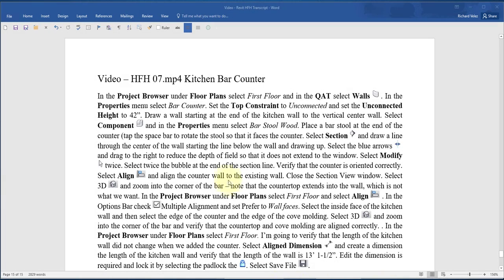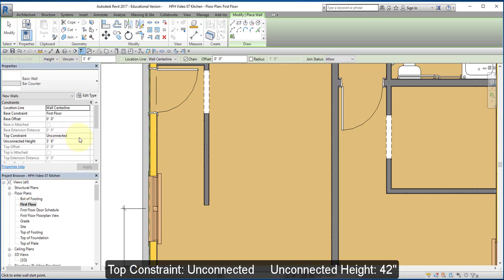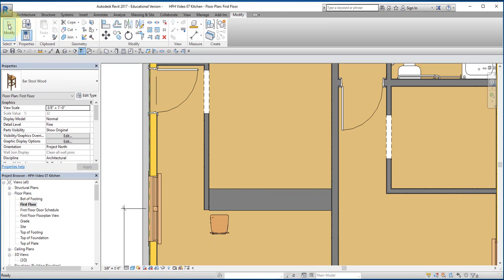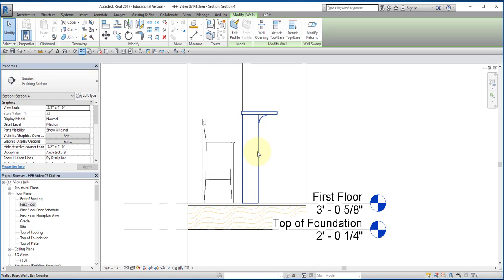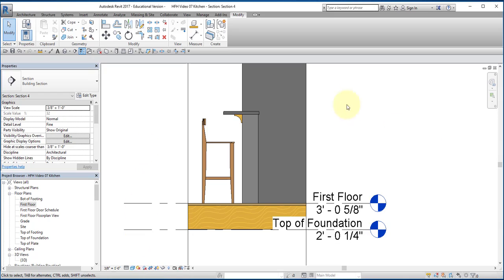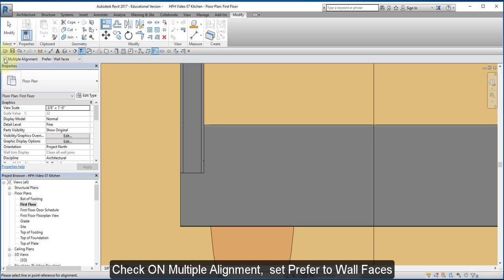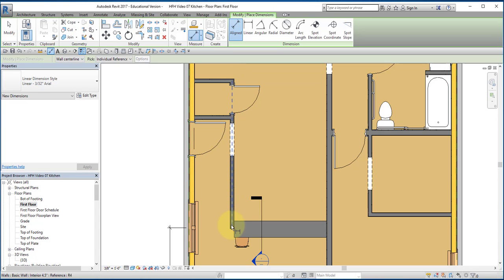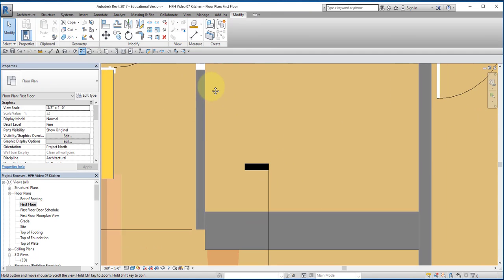CEA 3.2.1 Habitat for Humanity 07 Kitchen Bar Counter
PLTW CEA 3.2.1 Habitat for Humanity 07 Kitchen Bar Counter